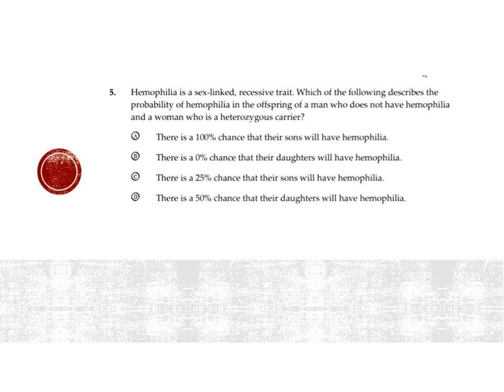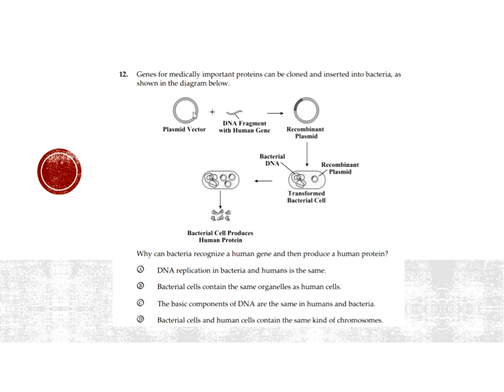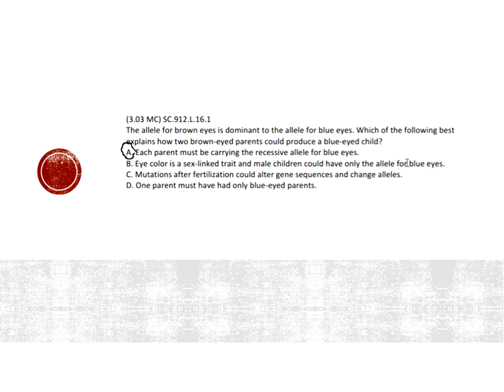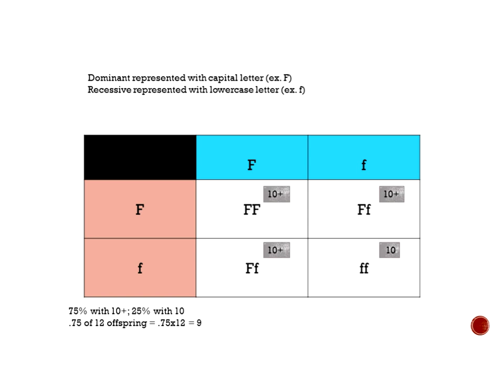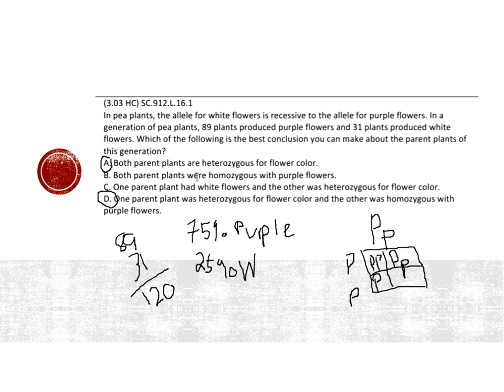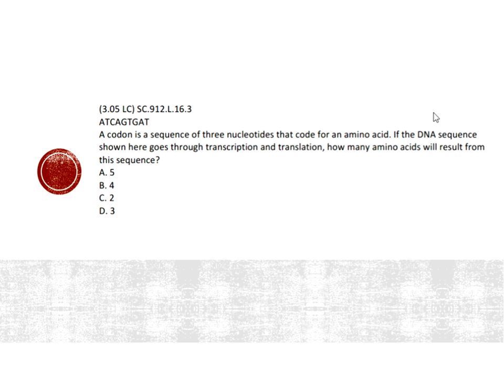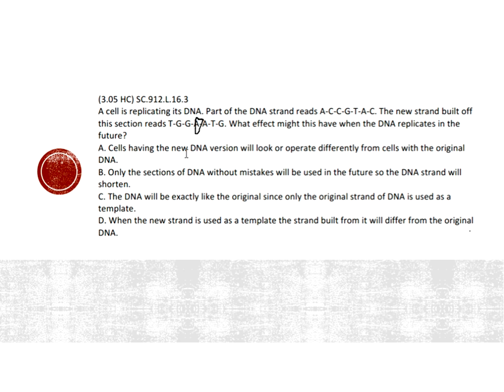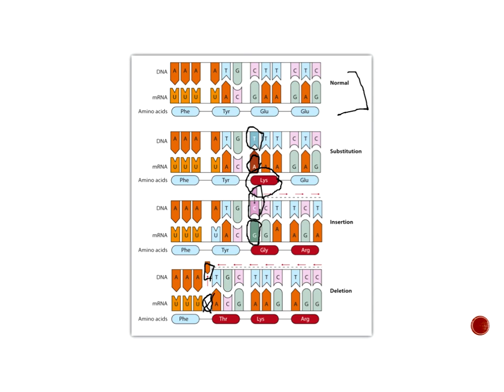Biology EOC Question Review Session - DNA & Genetics